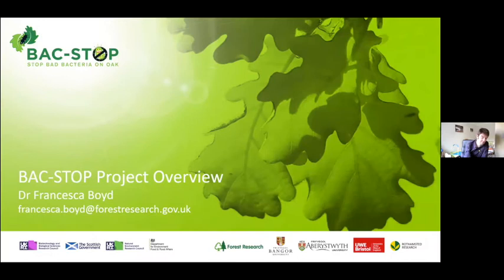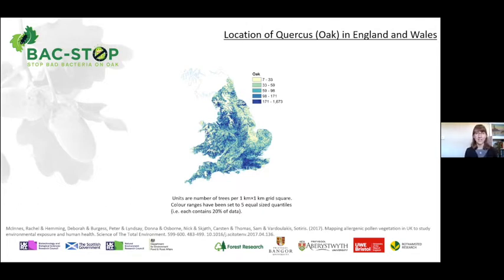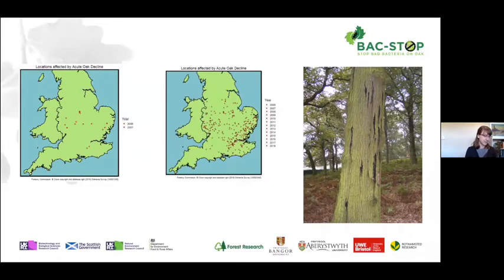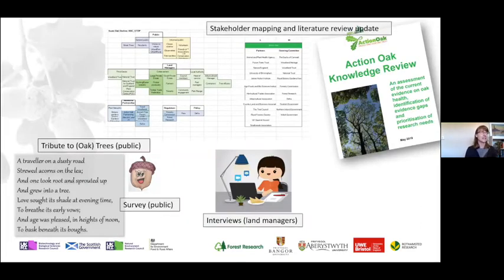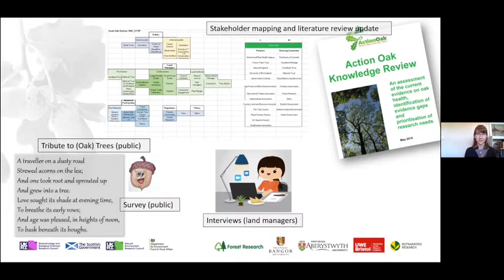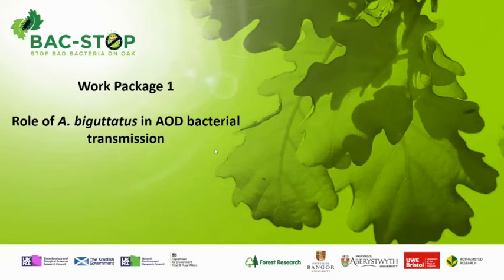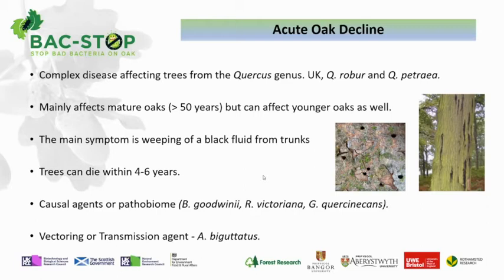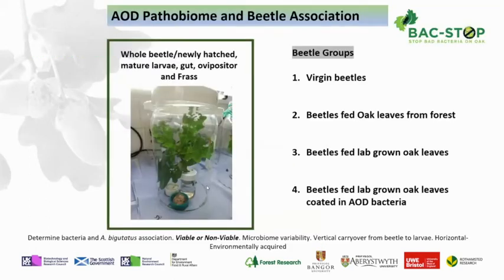Introducing the BAC-STOP Bacterial Plant Diseases Project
Francesca Boyd and Michael Crampton introduce the BAC-STOP project.